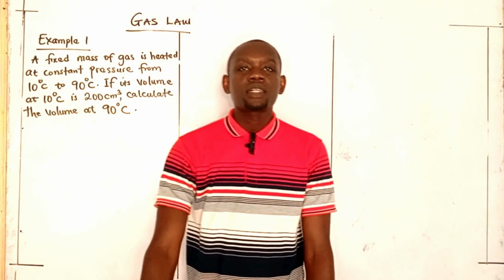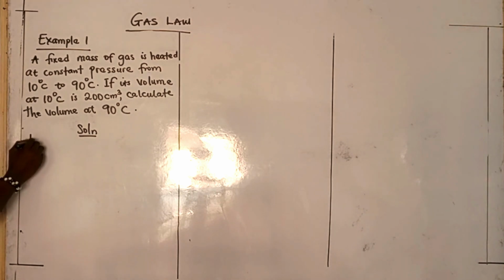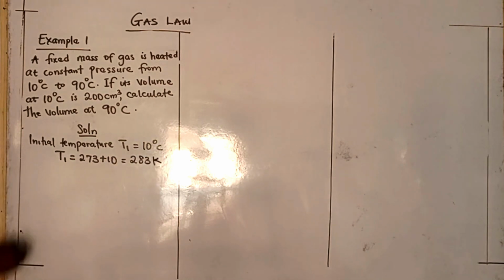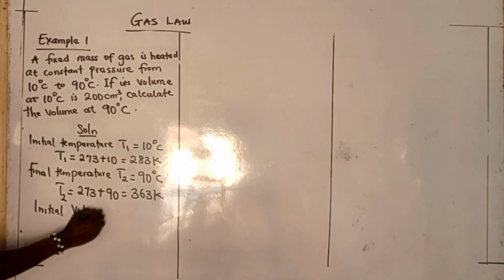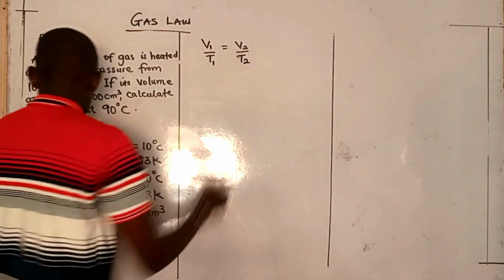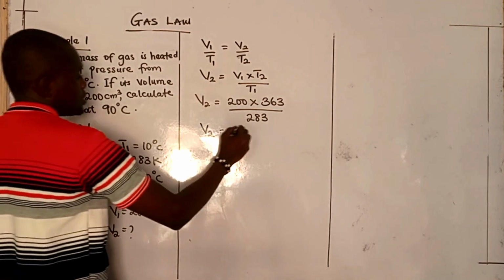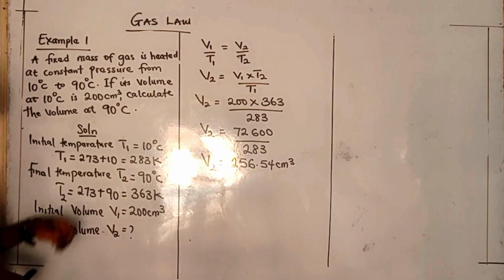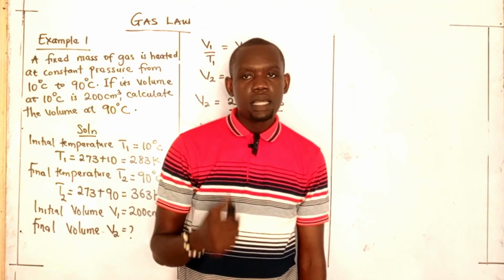CHARLES' LAW PART 2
In this video, we break down Charles' Law, one of the fundamental gas laws that explores the direct relationship between temperature and volume at constant pressure. Learn how heating or cooling a gas causes it to expand or contract and see real-life examples to make the concept easy to understand. Perfect for students studying physics or chemistry, this explanation will help you grasp the key ideas behind gas behavior and temperature changes.